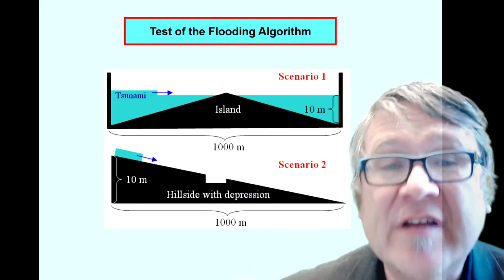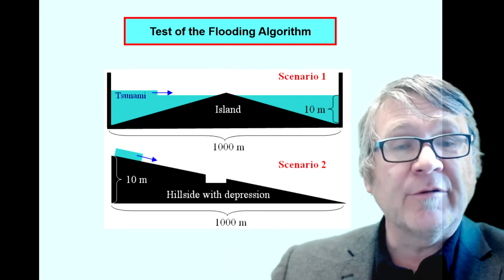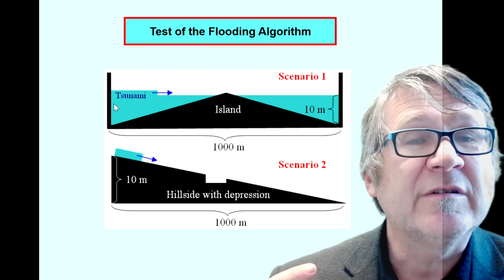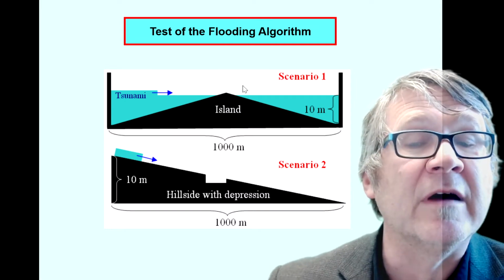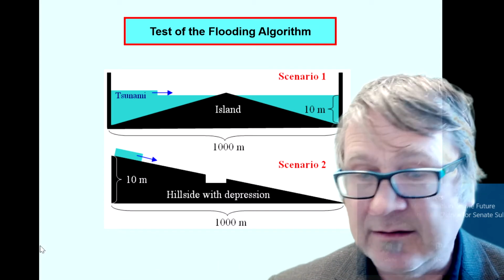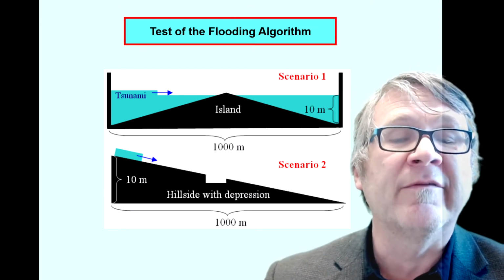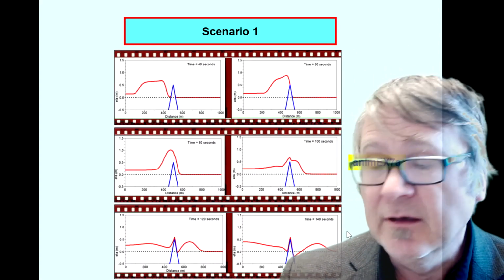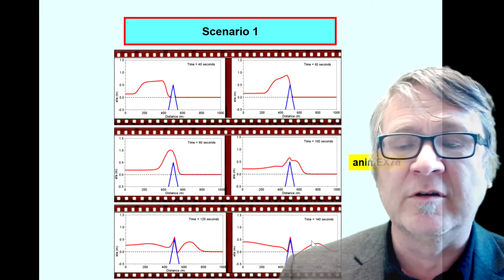Lecture 5 Slides 13+14